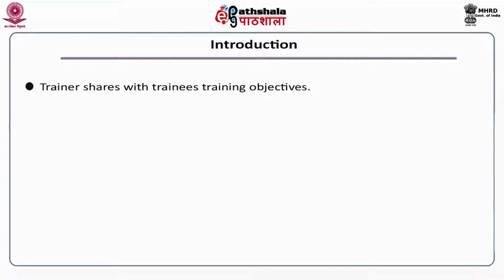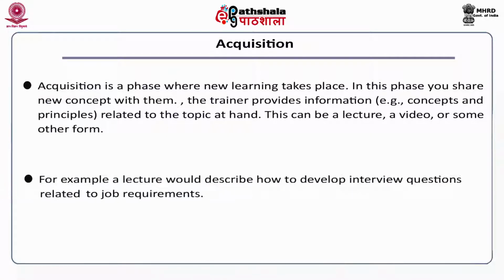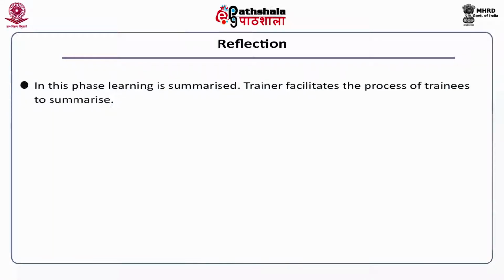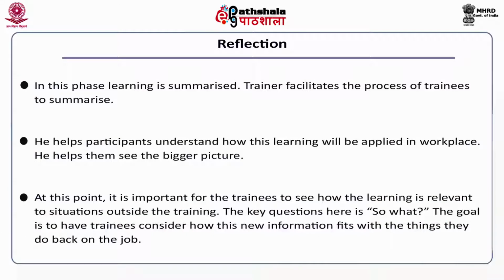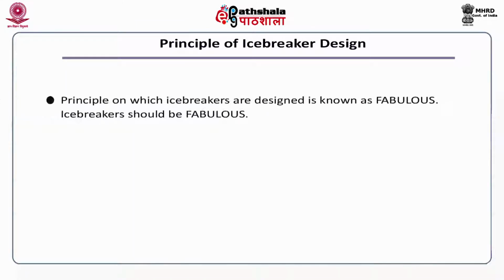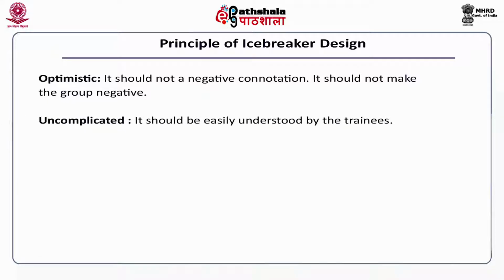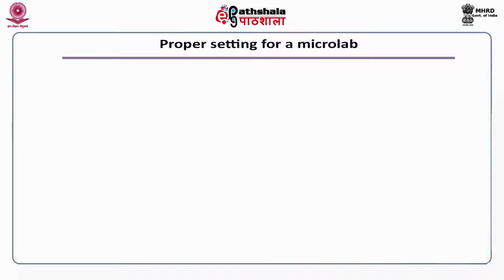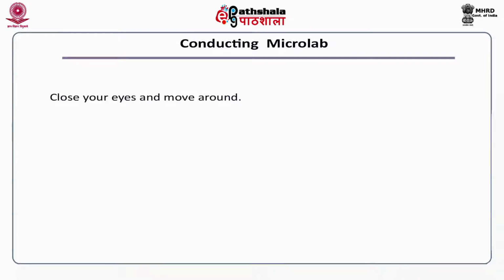Making training session effective - II